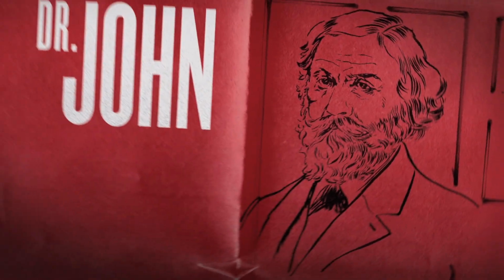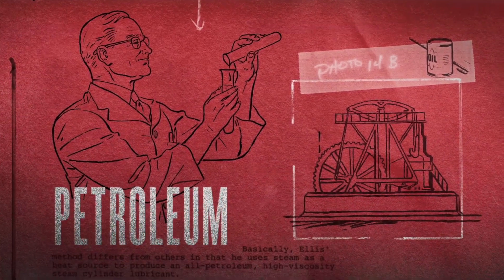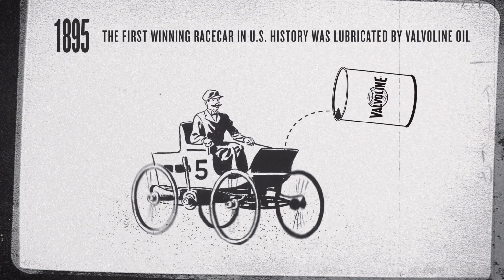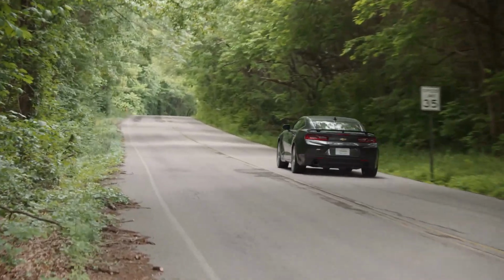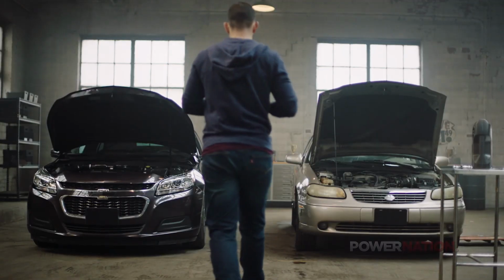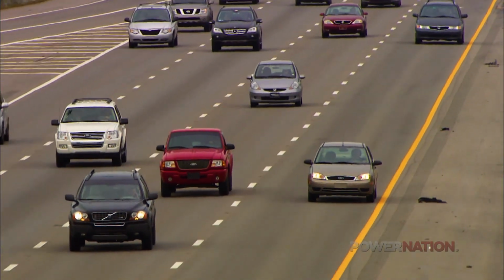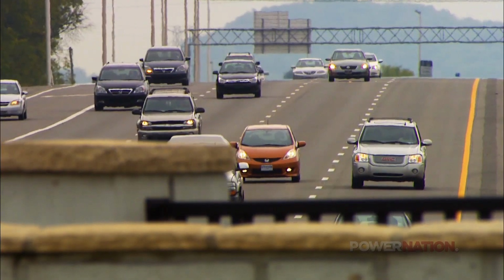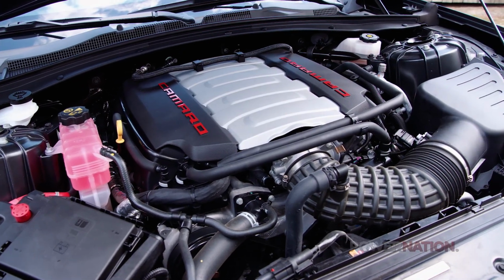The Valvoline Camaro Could Be The Next Addition To Your Garage!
Detroit Muscle and Valvoline are teaming up to build an awesome Camaro SS that you can enter for a chance to win!

Valvoline's Brand Manager, Brooke Trusty, stops by to give us some history behind the company and talk about the awesome Camaro that will be given away. Then, Marc Christ from Detroit Muscle runs us through the upgrades that will be installed in the shop!

Over the years, engine technology has continued to evolve to increase fuel efficiency, power, performance and to meet emission standards with advancements like GDI, or gasoline direct injected engines. These newer engines are smaller, more efficient and run hotter making them prone to oil and fuel-related carbon build-up, which can lead to power and fuel economy loss in a very short period of time. Valvoline has spent a lot of time to understand the newer engine technologies and problems that exist through testing in its lab, as well as using techniques such as borescoping to pinpoint exactly where these issues reside and how they happen.

As a result, Valvoline has introduced Modern Engine Full Synthetic motor oil specifically formulated for engines 2012 and newer to protect them from carbon build-up, wear, sludge, extreme temperatures, as well as knocking caused by Low-Speed Pre-Ignition. To learn more about the product and issues facing modern engines, viewers can visit ModernOil.com.

As far as the Valvoline Camaro, it's getting an Edelbrock Supercharger put under the hood to increase the horsepower, an exhaust system, modified suspension and brakes, wheels and tires, and of course topped off with Valvoline's Modern Engine Full Synthetic motor oil. Who wouldn't want this in their garage?!

PowerNation - @PowerNationTV
PowerBlock - @PowerBlockTV